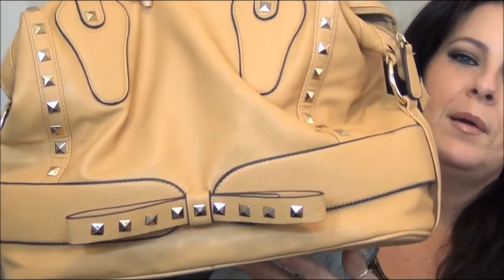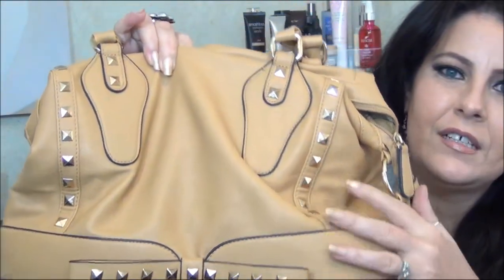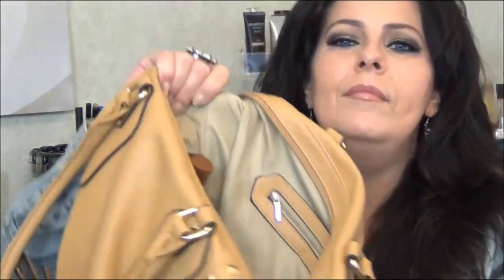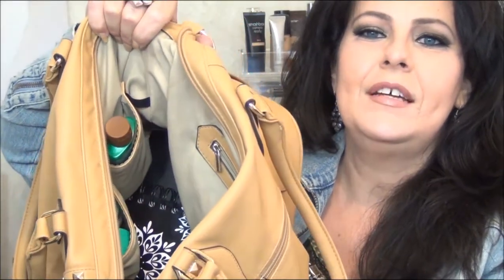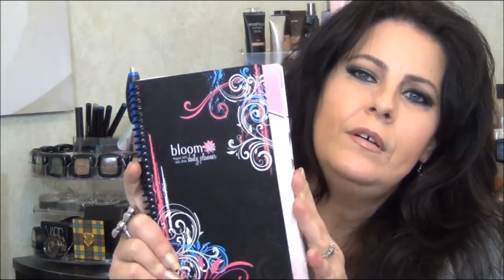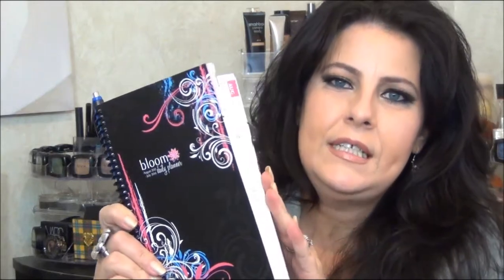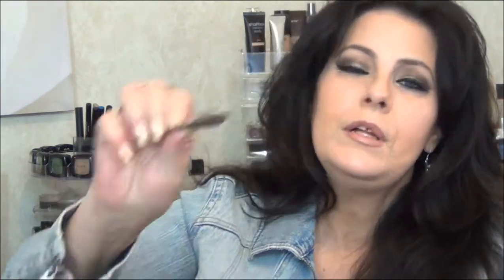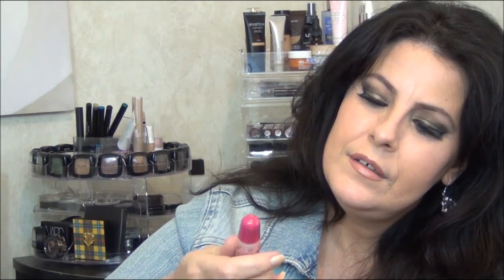What's in my bag tag! :)